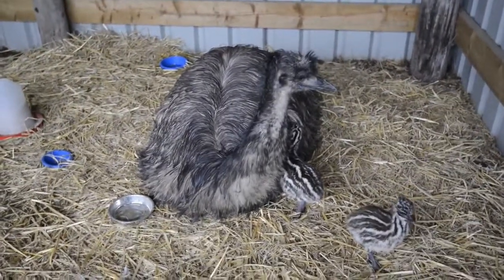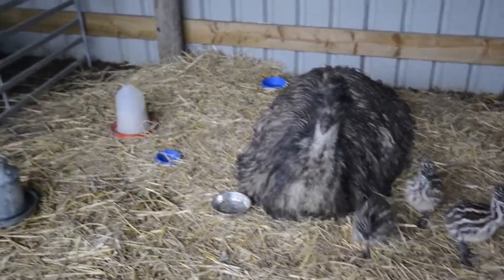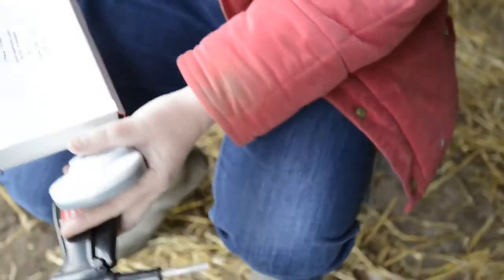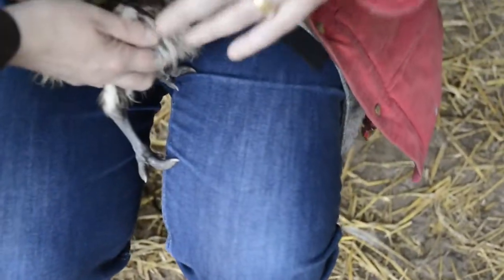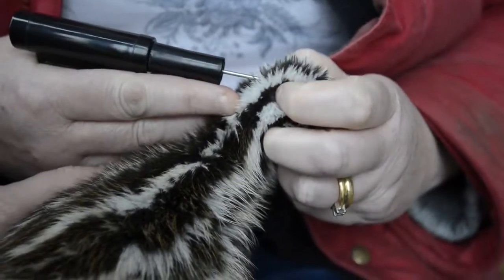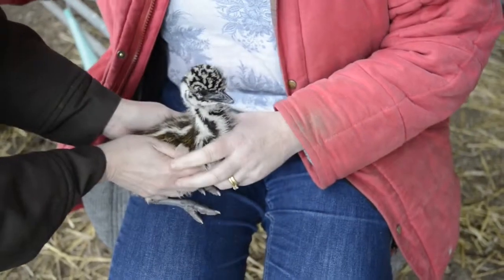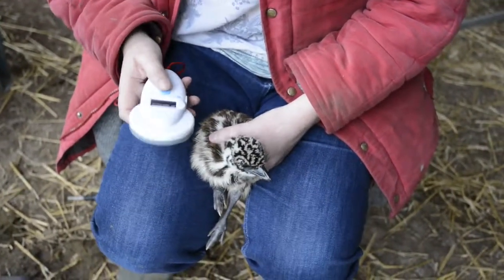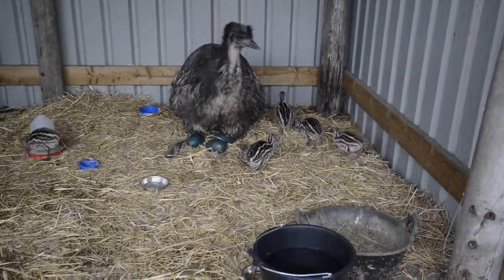Emu Microchipping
A short video showing the procedure for microchipping an emu chick.  Shot on location at Park Farm Emus.